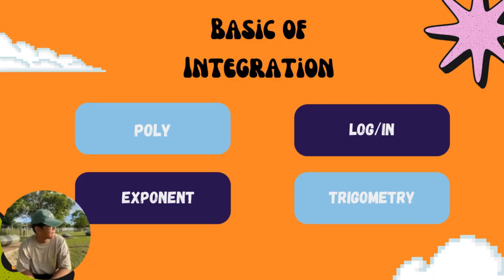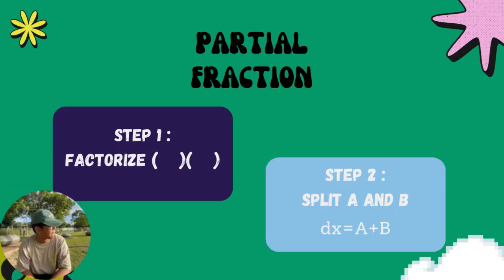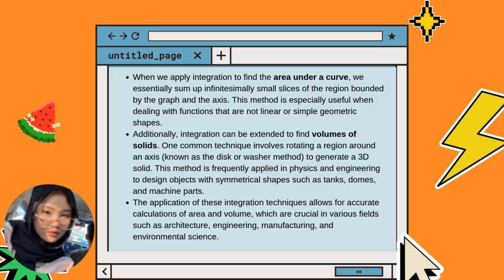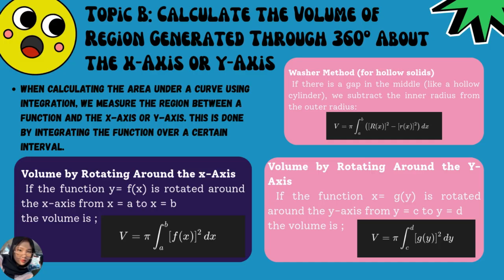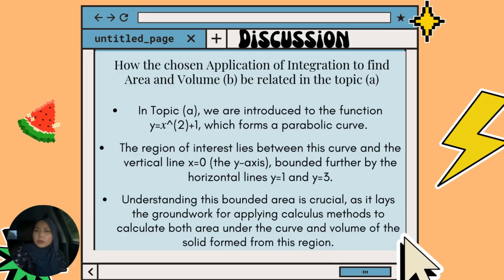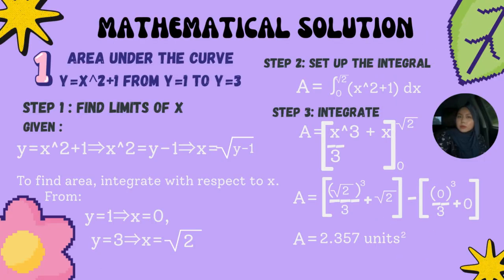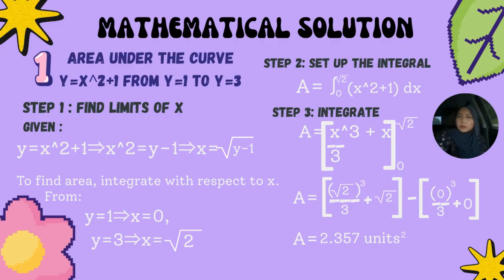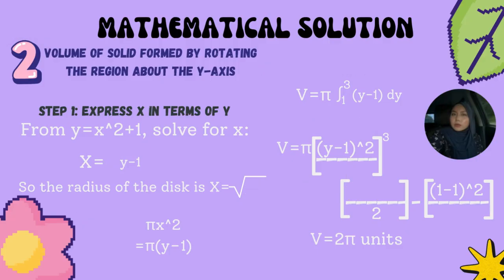ENGINEERING MATHEMATIC 2 | DBM20173 | DISCUSSION 2 | INTEGRATION